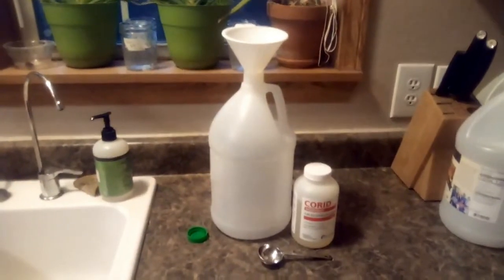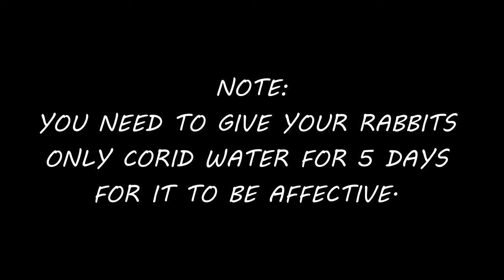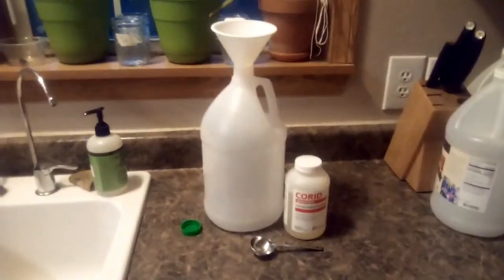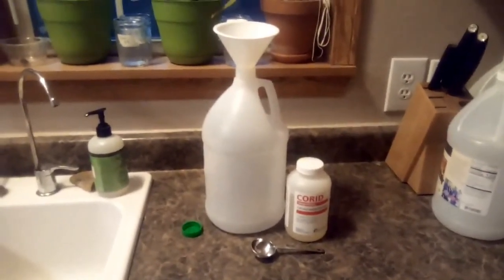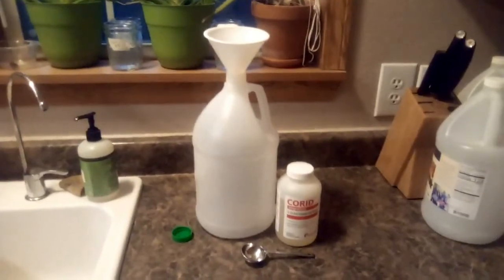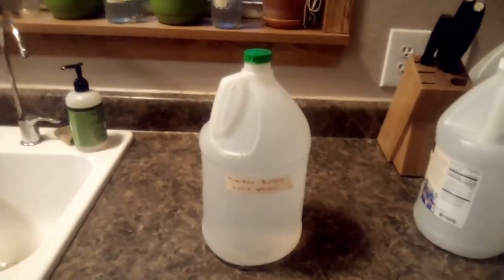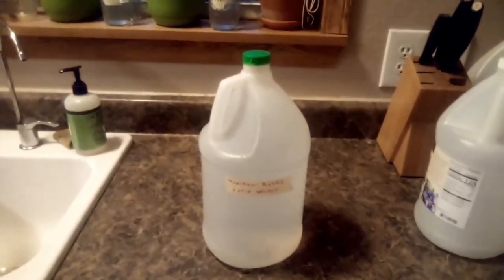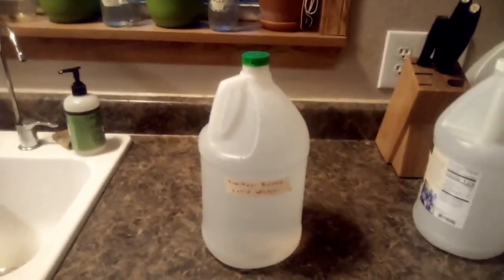Rabbits/How to Cure Coccidiosis With Corid/Step-by-Step Tutorial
In this video I take you along step-by-step as I prepare my corid water for all our meat rabbits. Adding corid to a rabbit's water is a very easy way to cure coccidia quickly and cheaply.